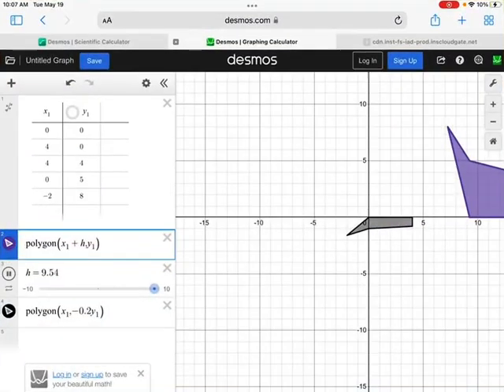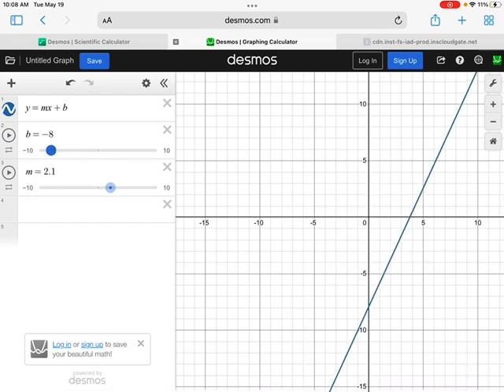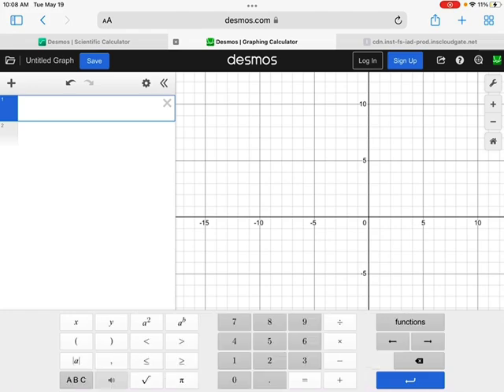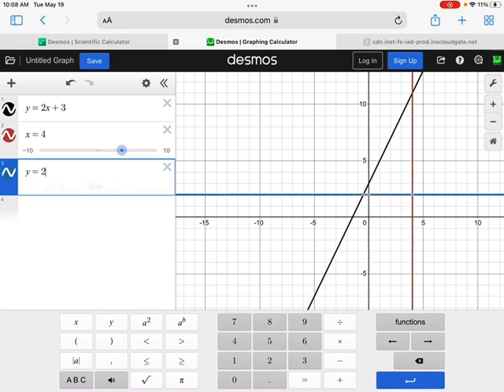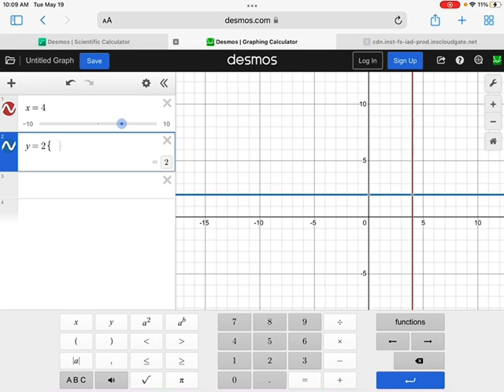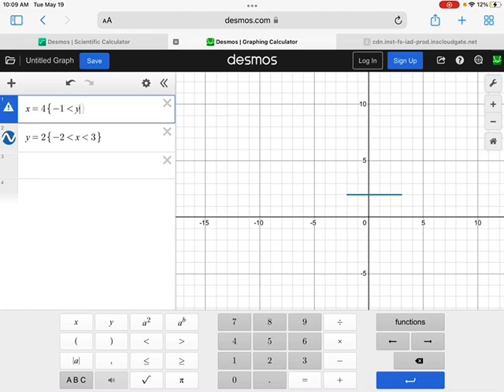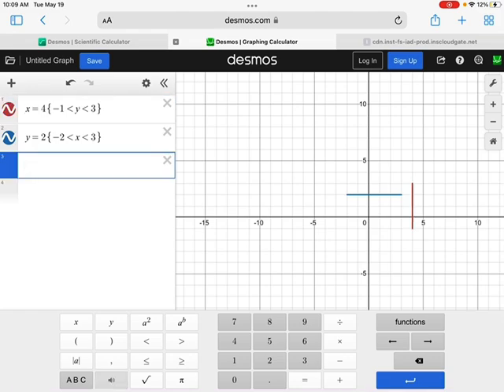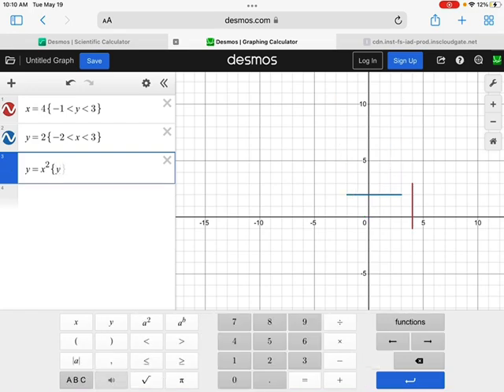Making lines and constraining domain/range